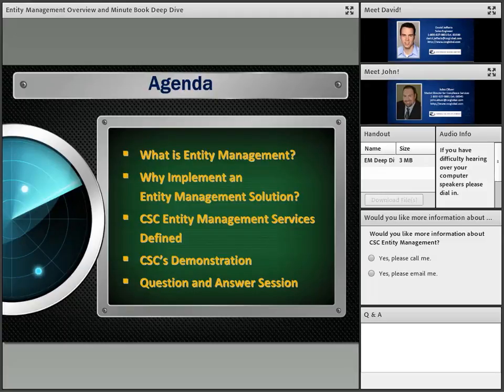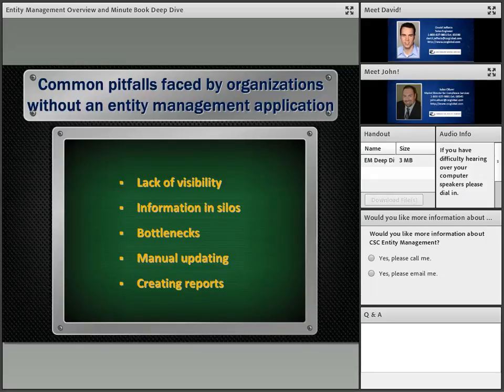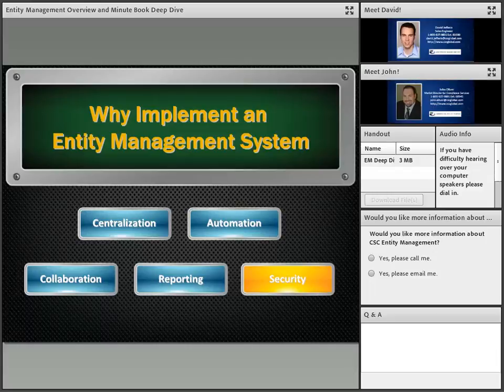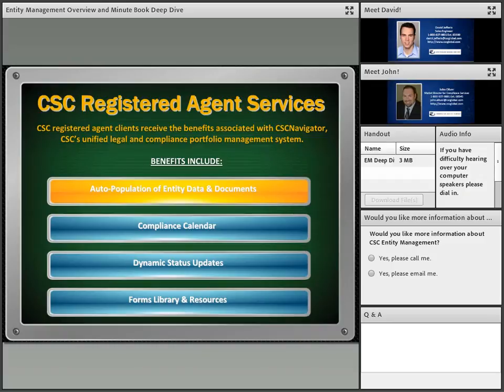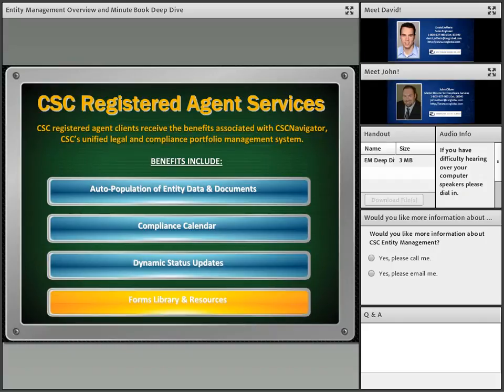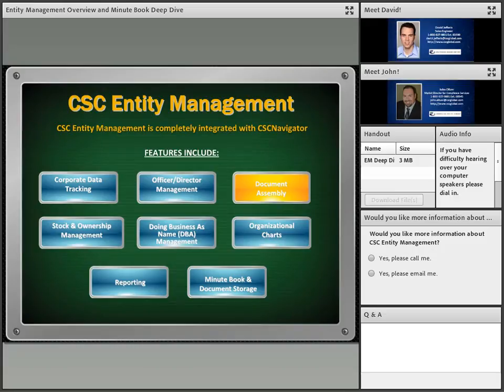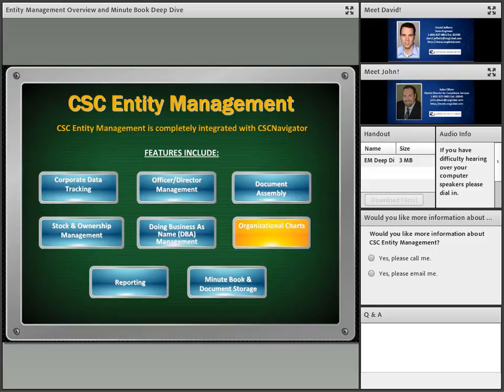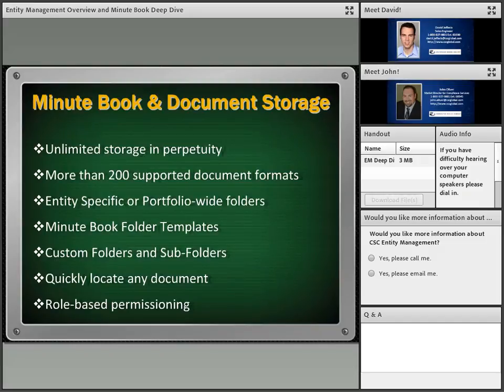Entity Management Overview